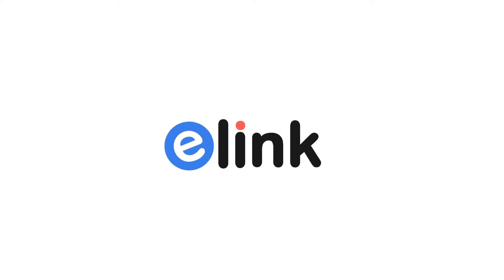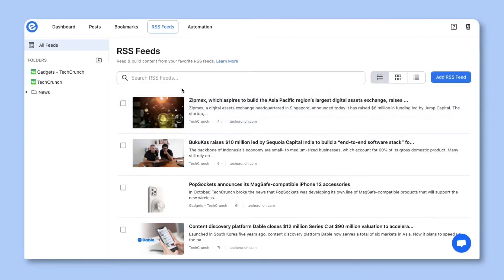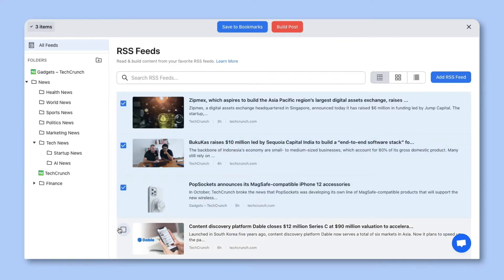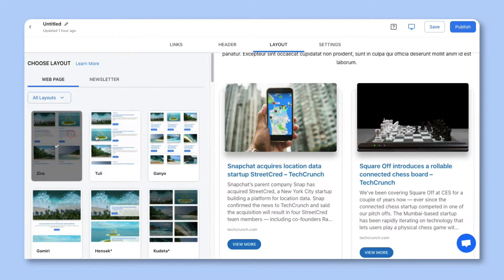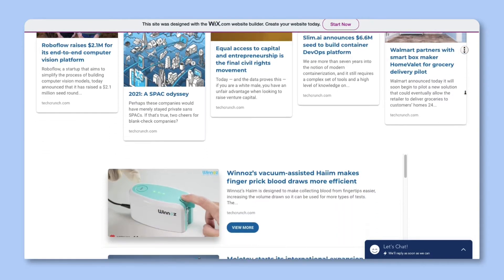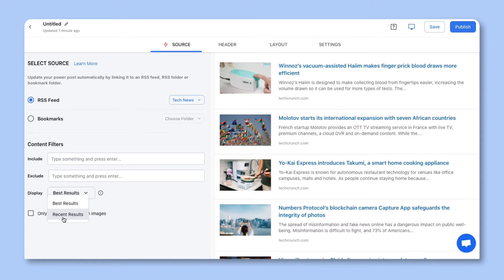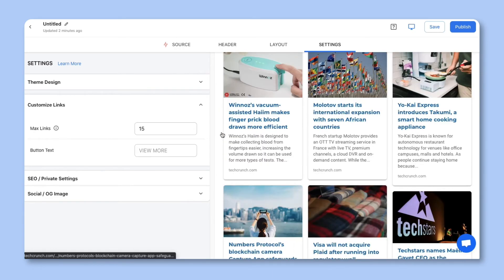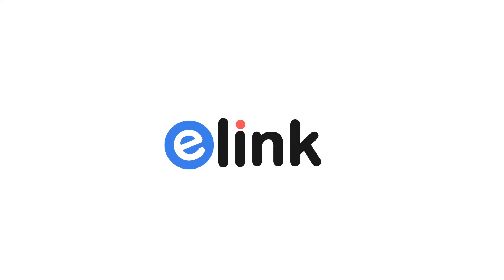elink RSS Feed Tutorial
elink | The most powerful RSS feed reader and content creator.